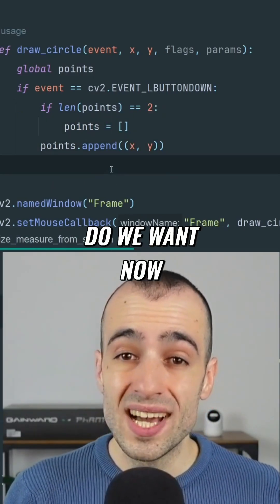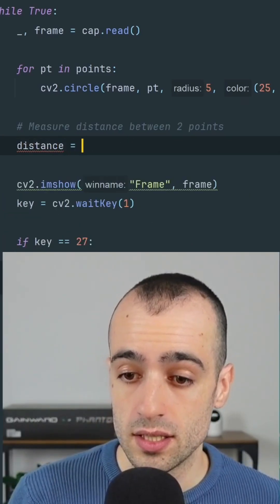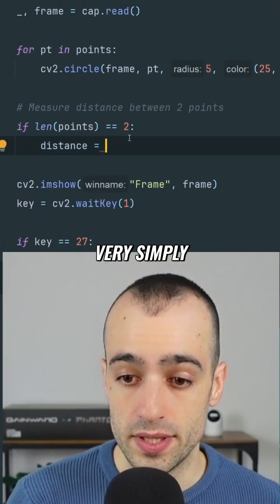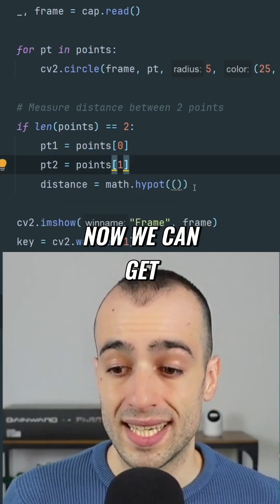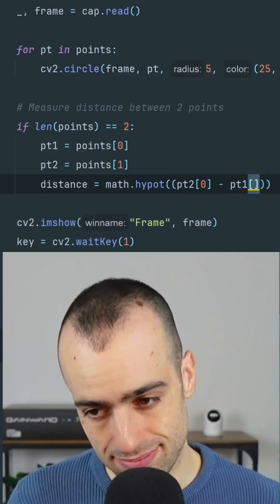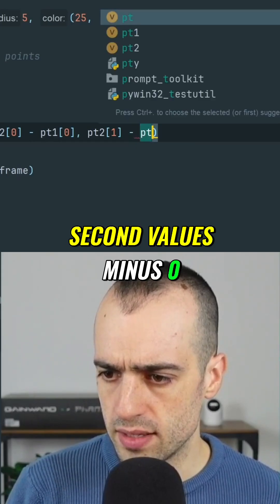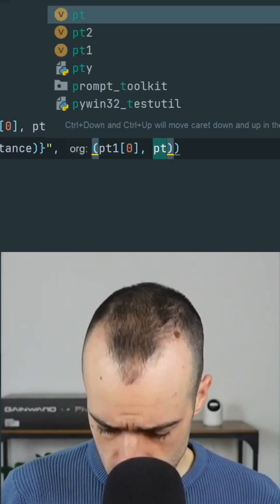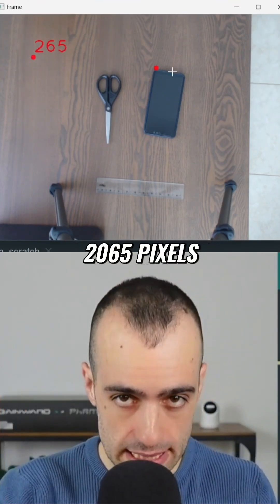Measure Distance: Pixels to Centimeters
Master the art of measuring distances! This video tutorial demonstrates calculating distances between points using mouse clicks and converting pixel measurements to centimeters. Learn practical coding techniques and enhance your programming skills.